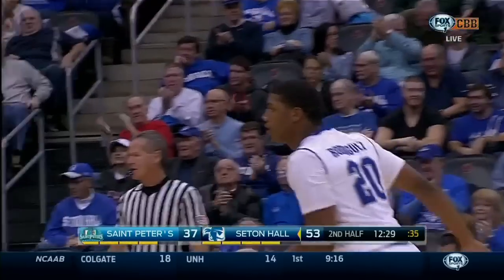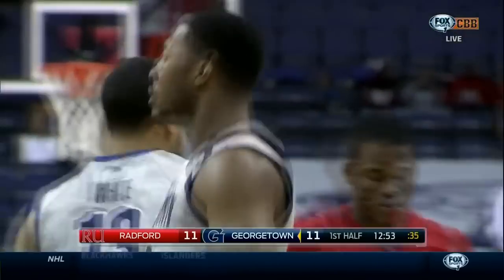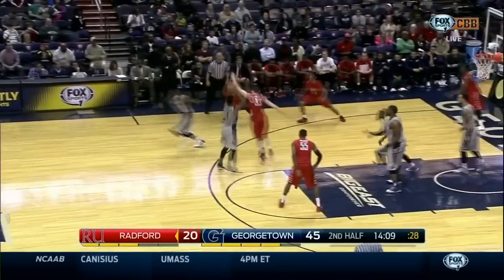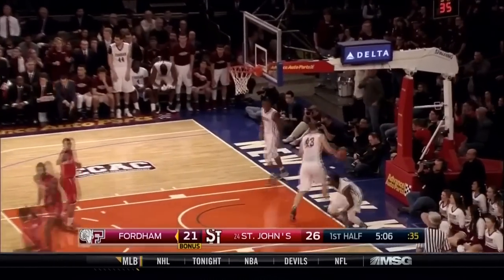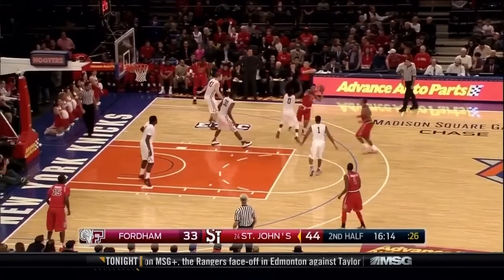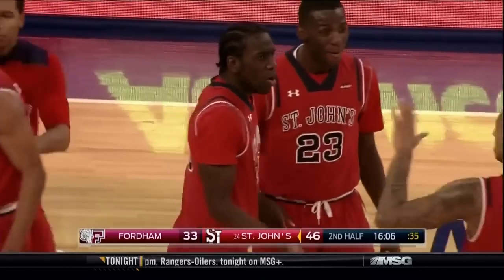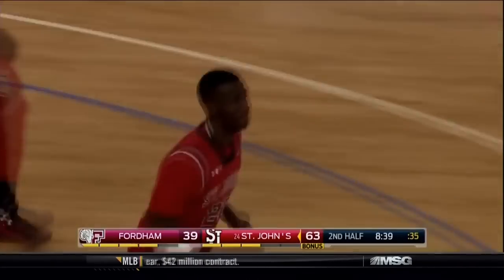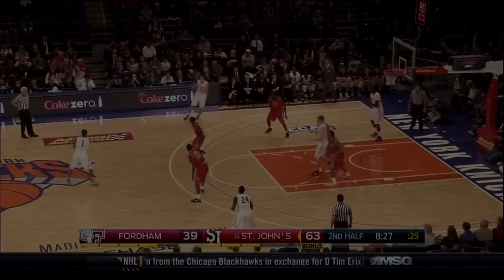BIGEASTbest Dunks Of The Weekend - Dec. 13 & 14, 2014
All the BIGEASTbest dunks of the December 13 & 14, 2014 weekend featuring Seton Hall, Georgetown and St. John's.